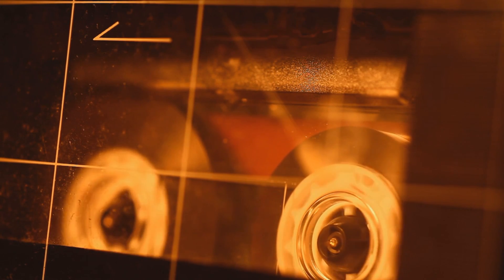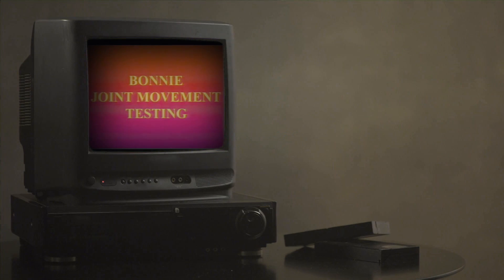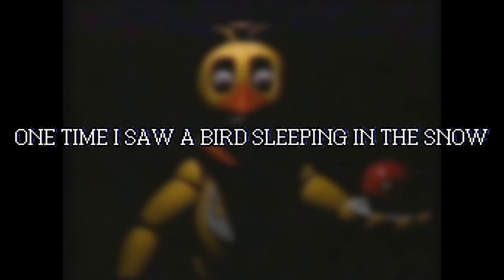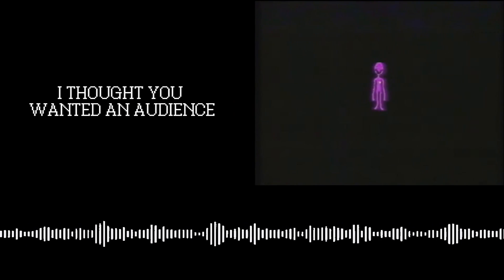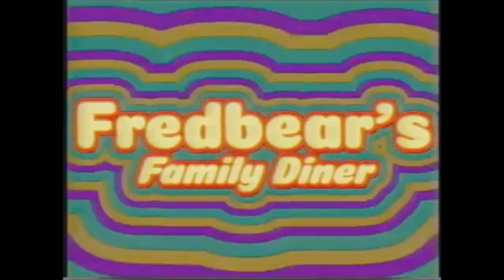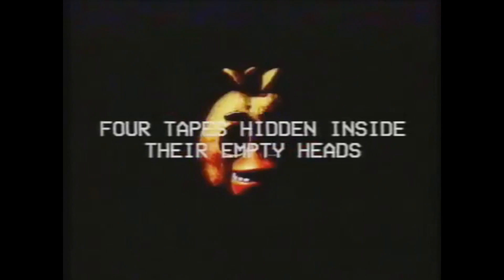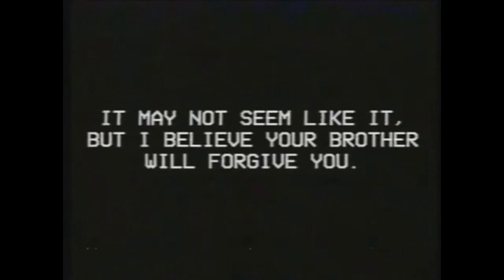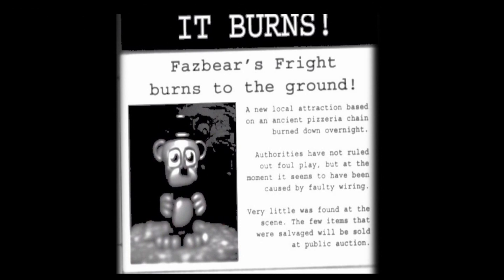FAZBEAR ENTERTAINMENT VHS | Creepy Files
Today, we cover the FNaF tapes made by Squimpus McGrimpus, and what they truly mean...